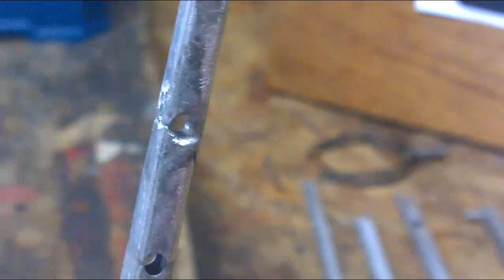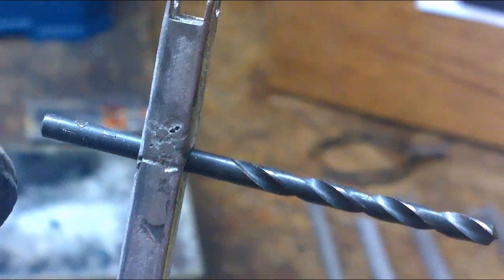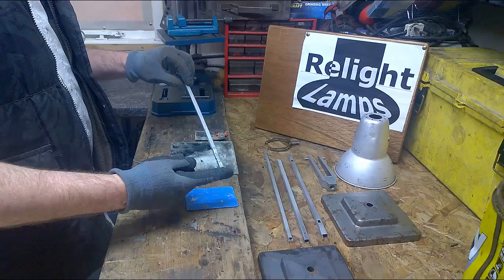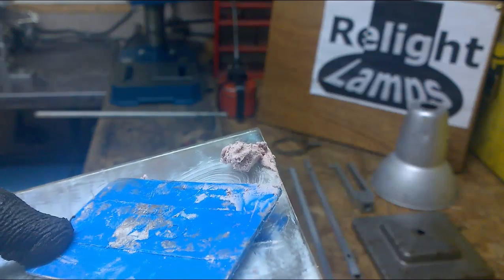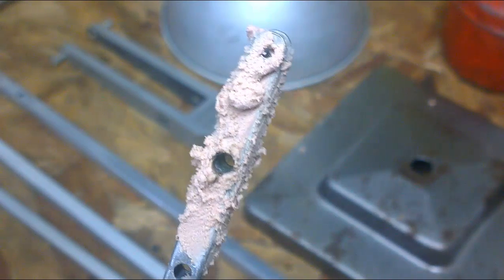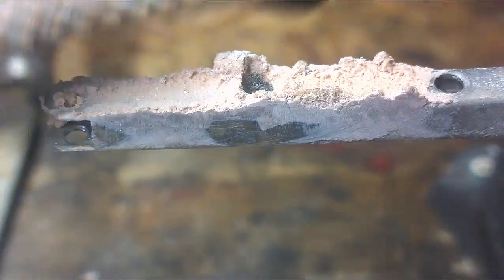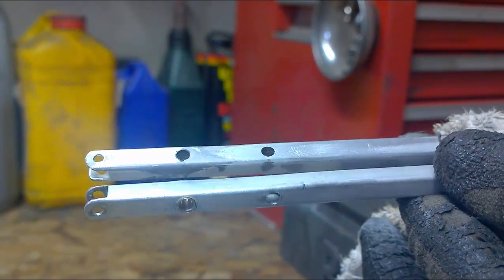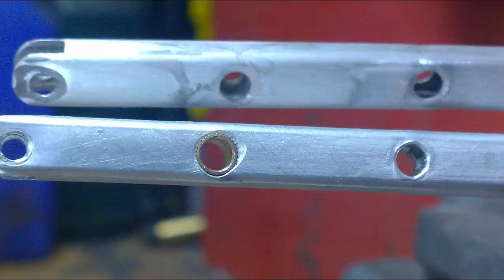Anglepoise Dent and Damage repair 1227 broken arm.